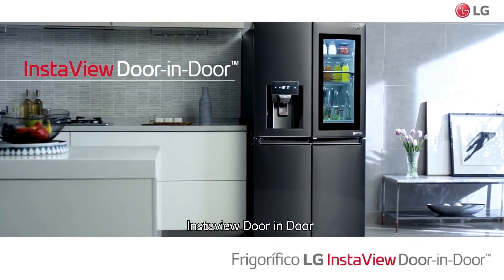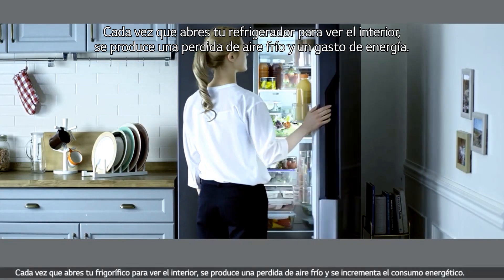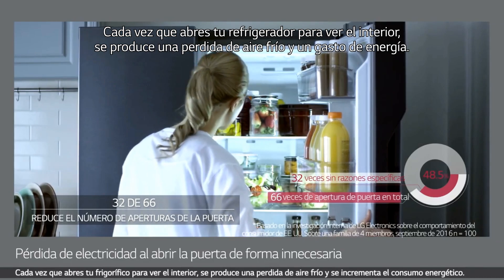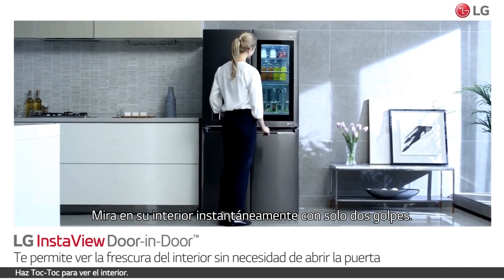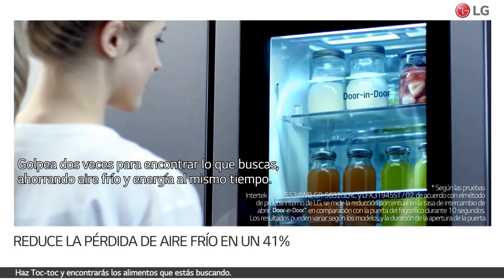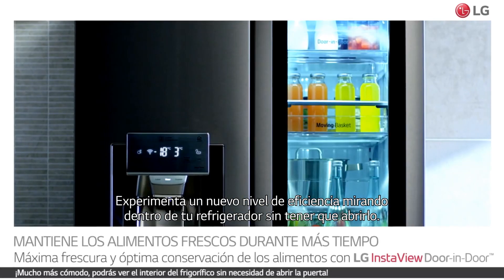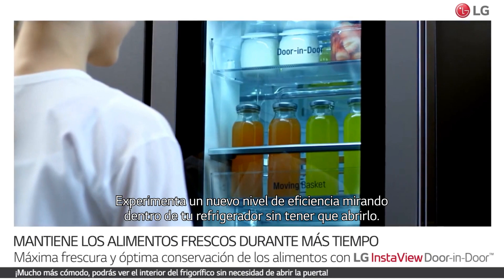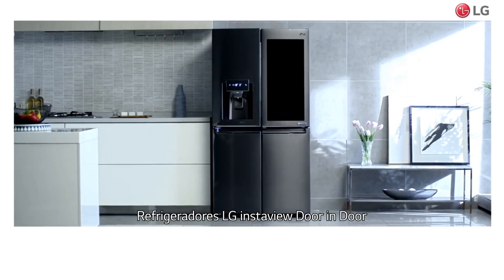Déjate Sorprender por LG Instaview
Mantener el aire frío donde más nos importa ahora es posible con Instaview Door in Door de LG